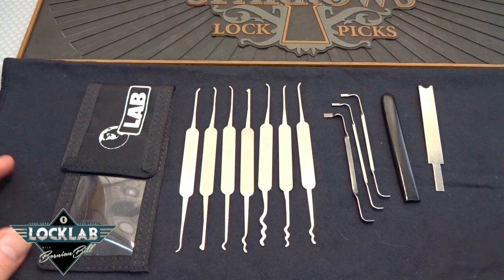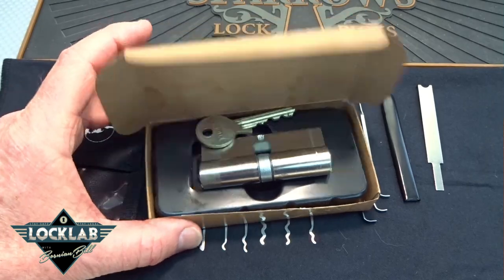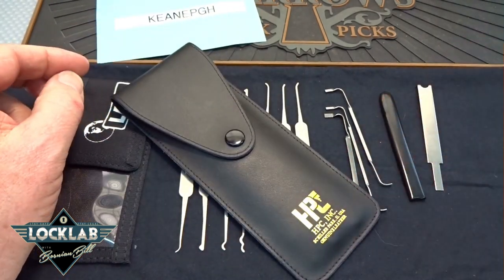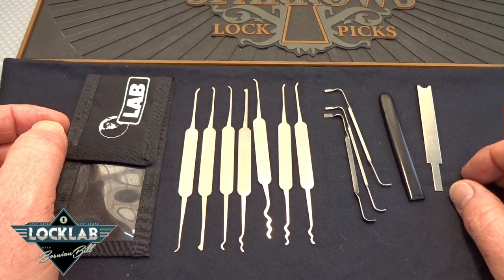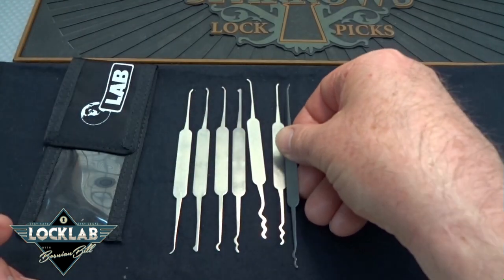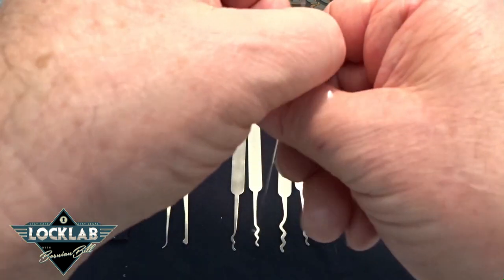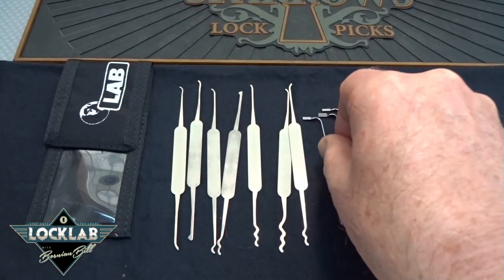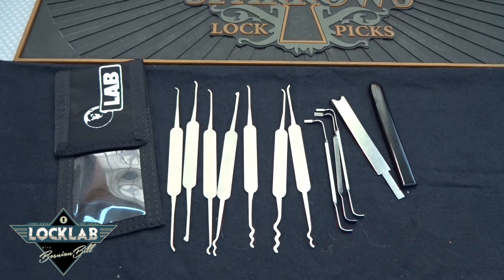(819) Review: LAB 11-Piece Lock Pick Set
This is a review of the LAB 11-Piece lock pick set.

Outro Music